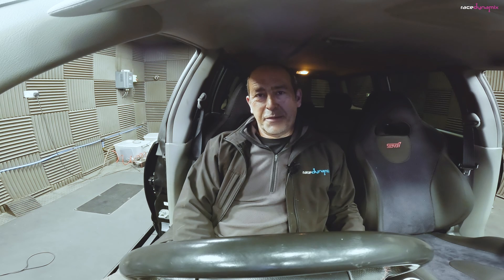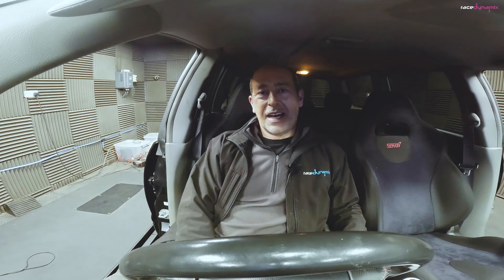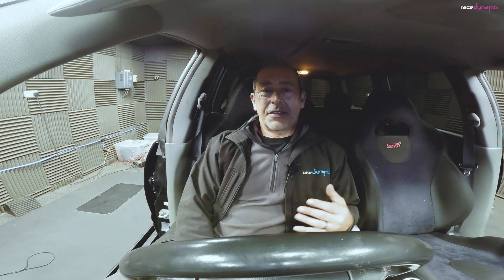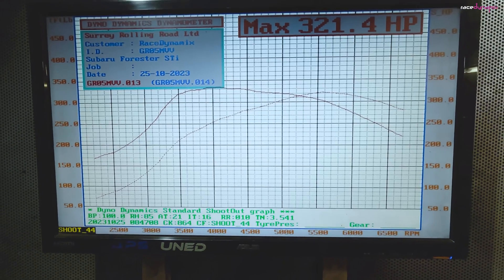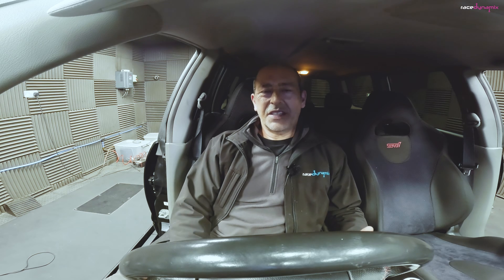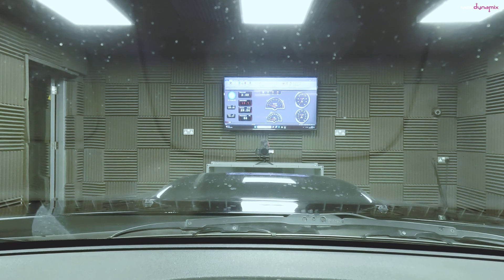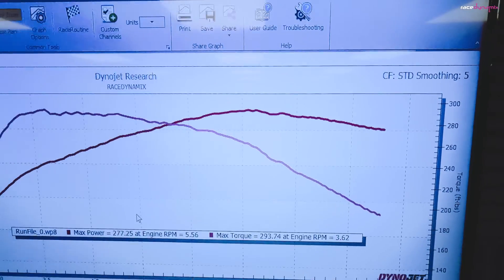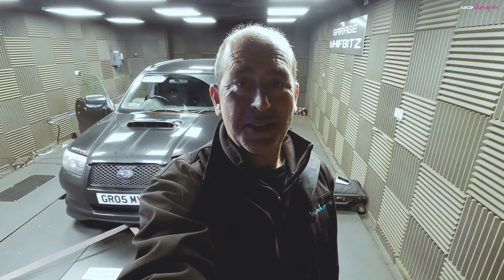Dynojet vs Dyno Dynamics: Why Wheel Horsepower Comparison Is MISLEADING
Wheelhorsepower (WHP) is a measurement of the actual power put down to the road of cars in the tuning industry... but can you compare it different dynos ? I use my Subaru Forester STi as a test mule to see what it makes on the dyno dynamics at Surrey Rolling Road and on the Dynojet Dyno at Garage Whifbitz